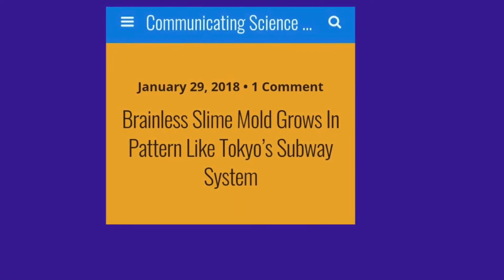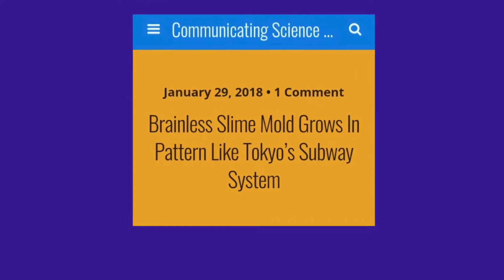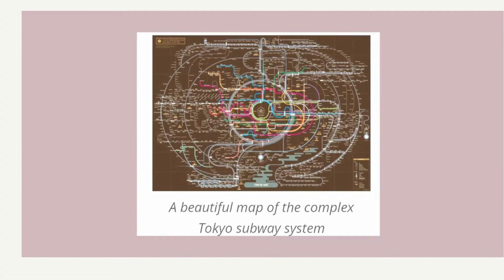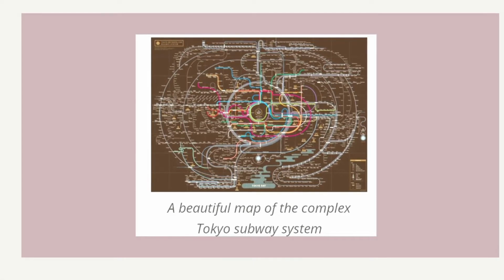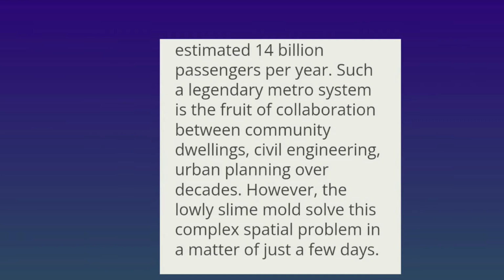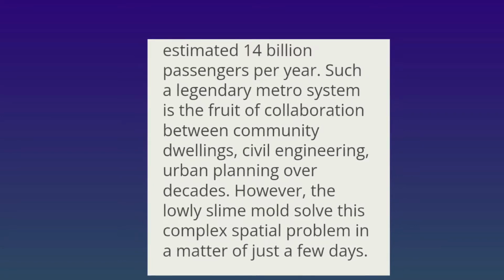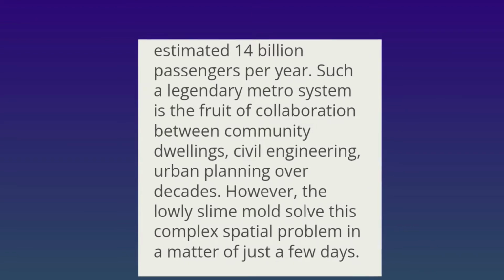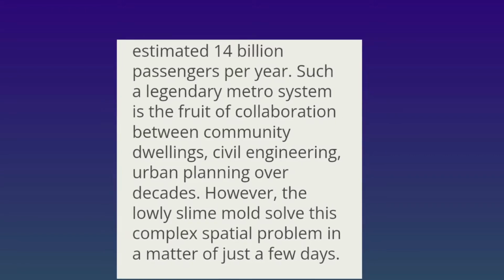What is intelligence? Part-4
This is about finding optimal solution for the given situation. Very interesting experiments are considered here. Please write your opinions.